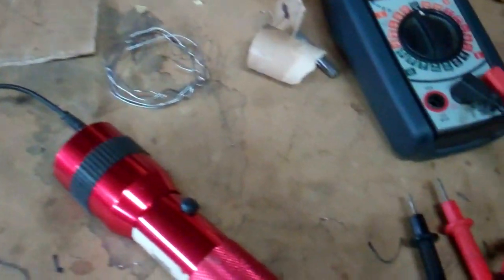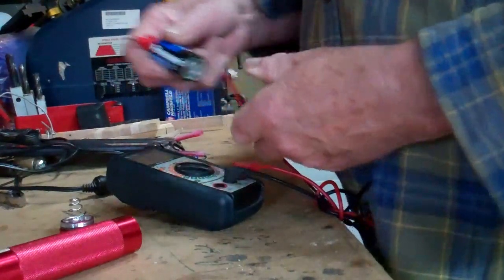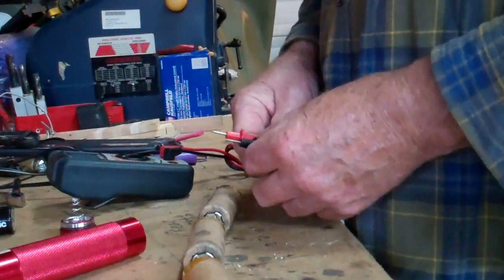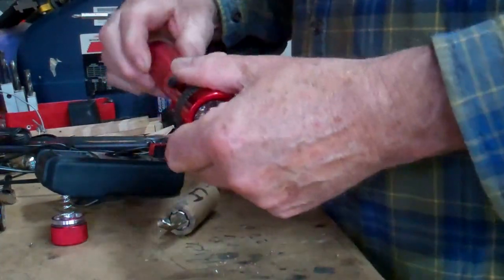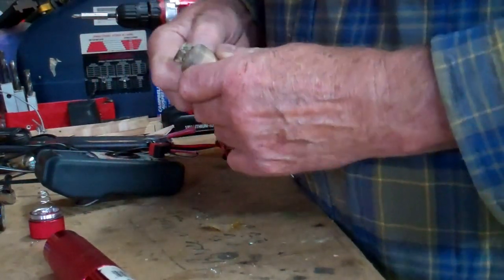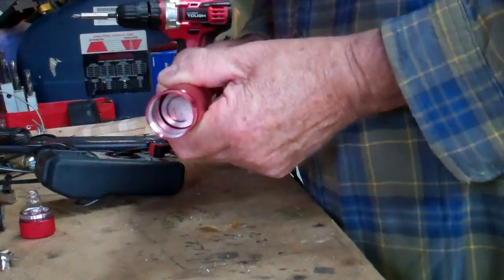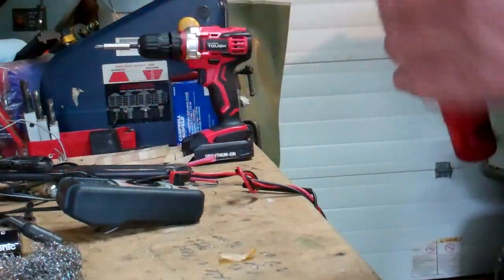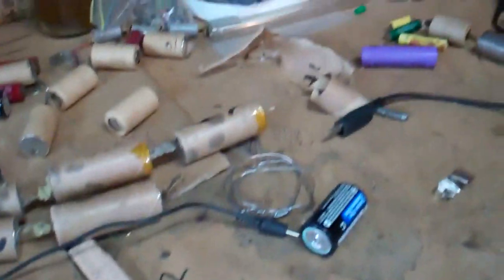Flashlight Battery Hack in a pinch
Outdoor life with Hunt4fish. Stuck 4 a battery 4 flashlight. used Lith Ion disposable in a pinch